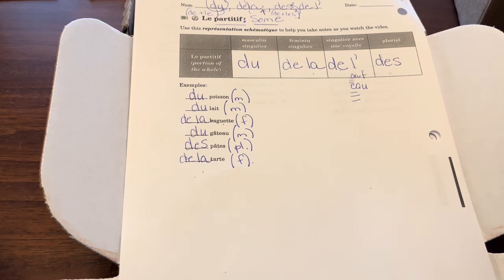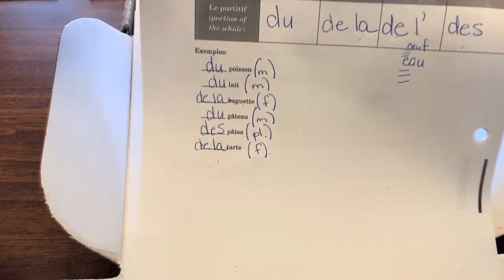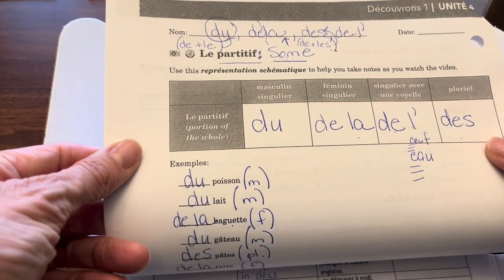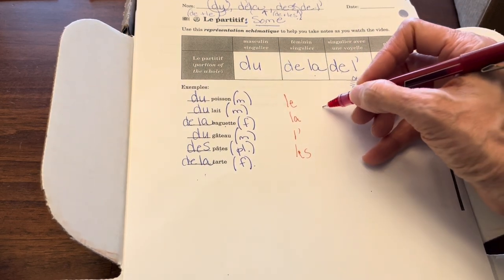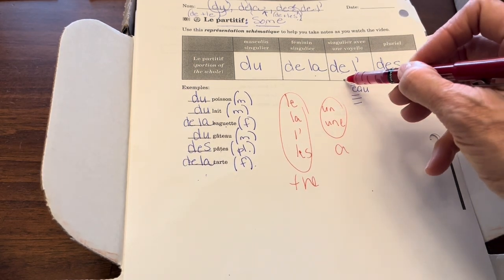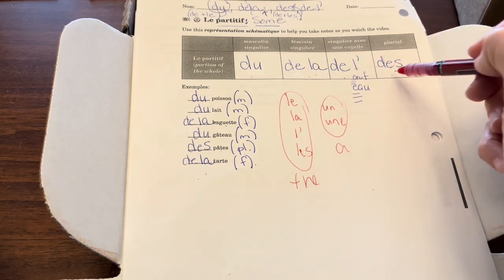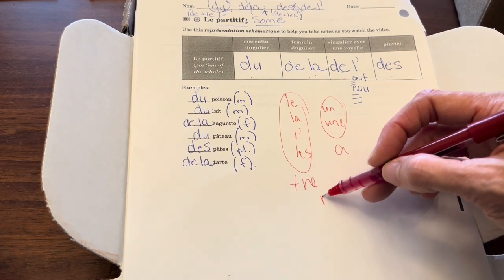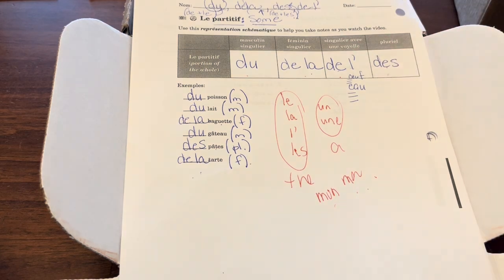Unit 4 handout part two instructions